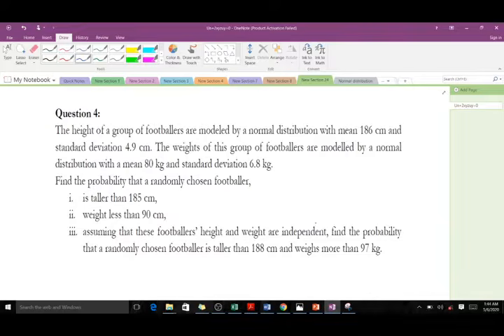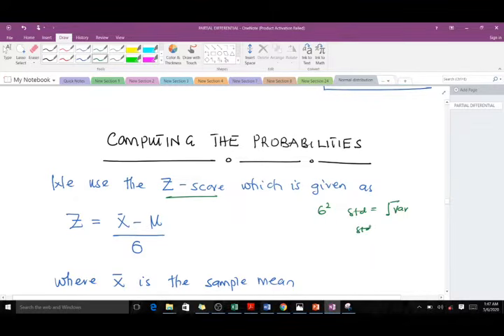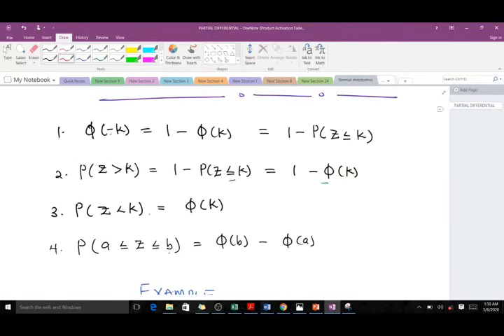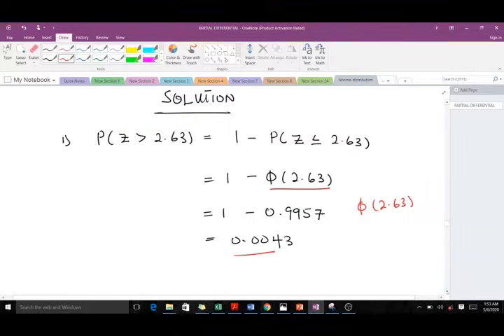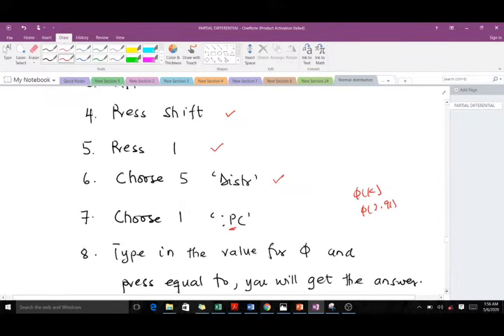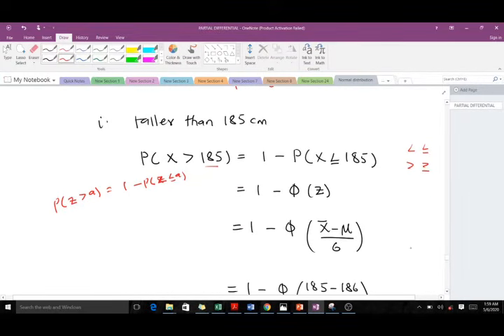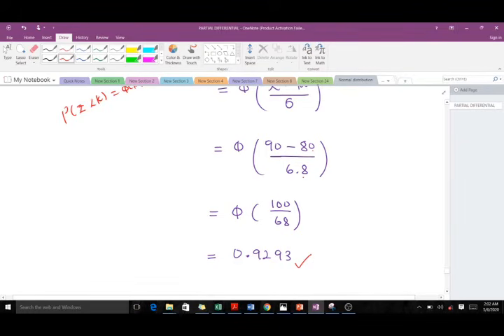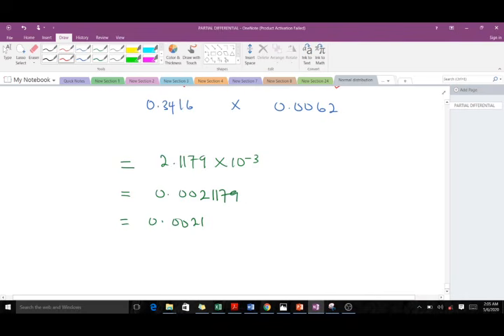The Normal Distribution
This video explains the normal distribution in the simplest possible way. Teaches you how to read from the normal table and solves a lot of examples with us